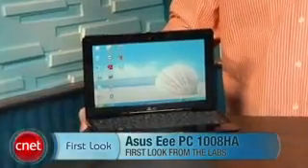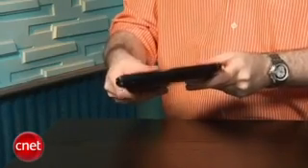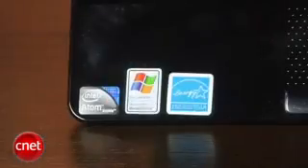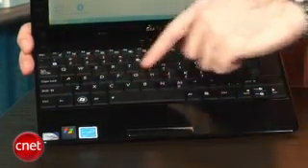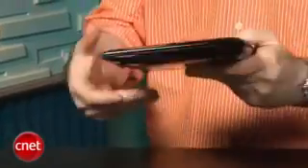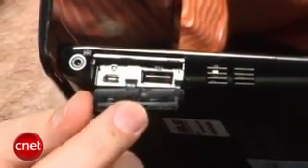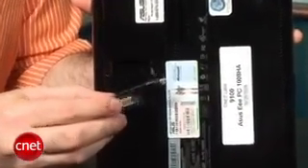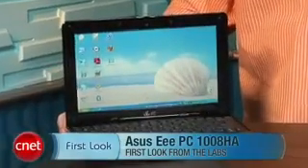Asus Eee PC 1008HA Review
The good:
New slim design; clever hidden ports and connections; thin LED screen.

The bad:
Near the upper end of the Netbook price scale; hidden ports and VGA dongle can take a little effort to access.

The bottom line:
Asus reinvents its iconic Netbook with the slim, attractive Eee PC 1008HA, a bold experiment that largely works.